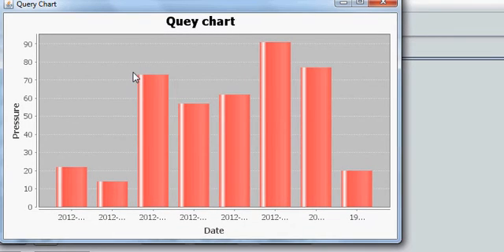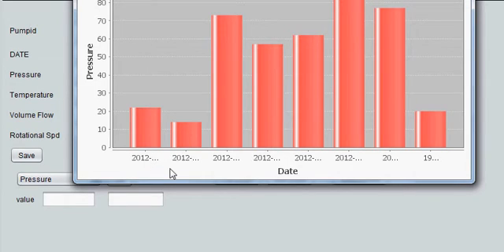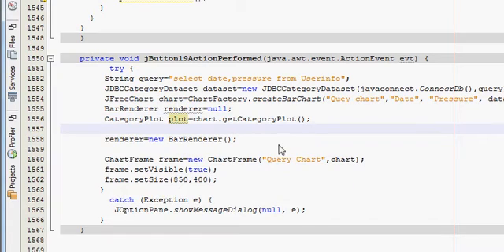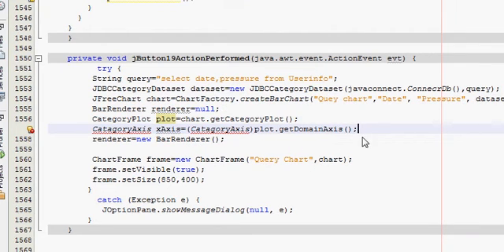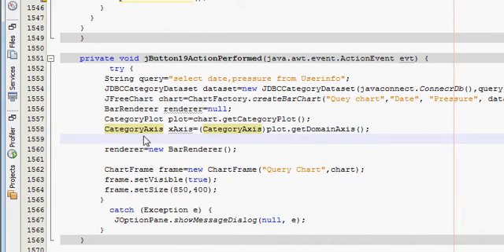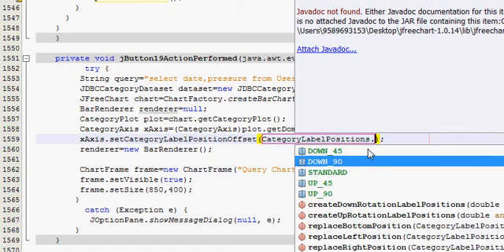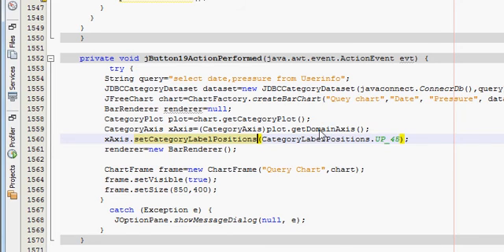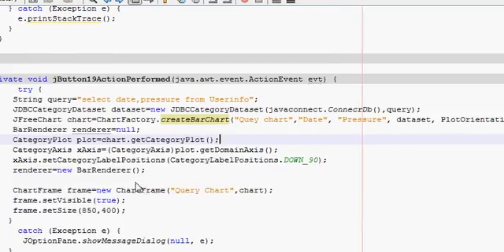Java prog#86. JFreeChart :Rotate or change angle orientation of Labels JFreeChart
JFreeChart : Rotate Labels JFreeChart
Item Labels are Not Rotating in My jFreeChart
netbeans java tutorial
JFreeChart: Plot Orientation Demo
java - JfreeChart customize Dual Y-axis rendering
java - How do I rotate tick mark labels on the domain
JFreechart Item Data Labels are Not Rotating
RE: Bar Chart: Rotating the Category
Chart x label orientation
DateAxis and DateLabel rotate‎